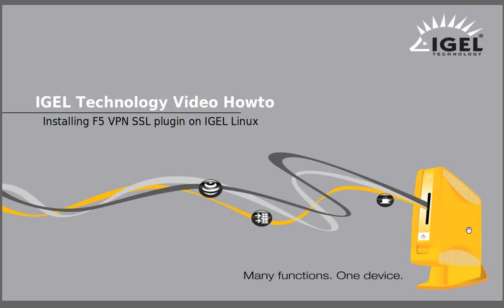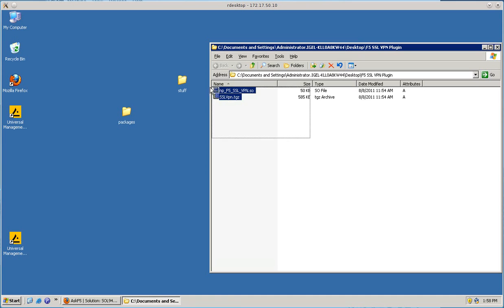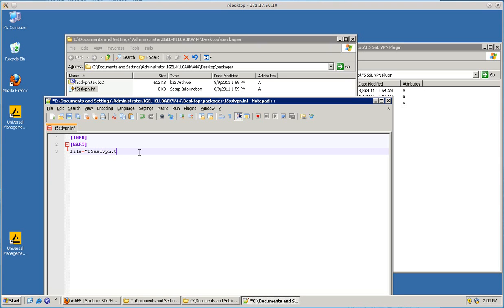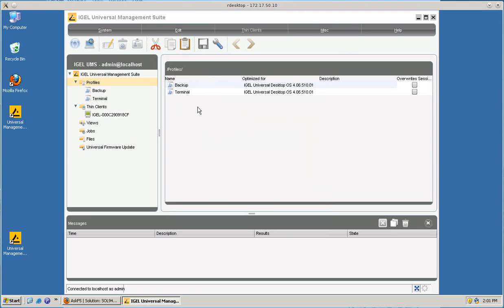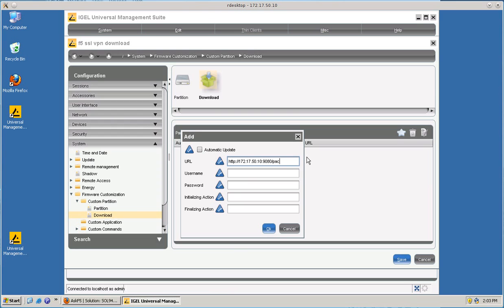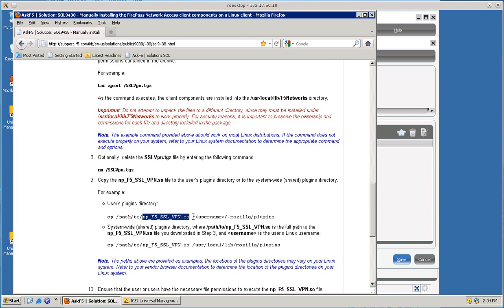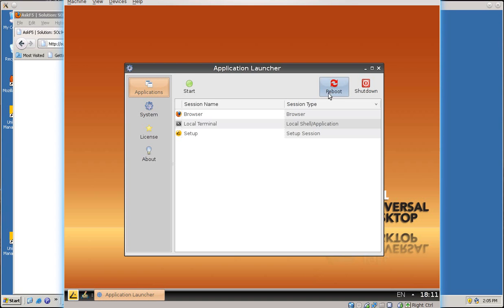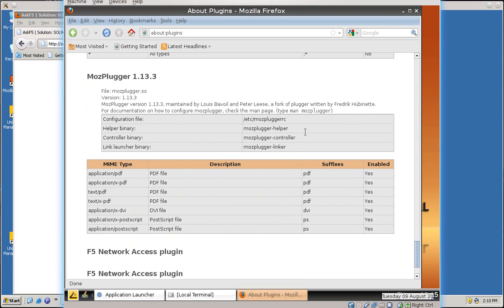IGEL Howto Video - Installing F5 SSL VPN plugin on IGEL Linux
A quick video showing how to use the IGEL UMS to install the F5 SSL VPN plugin on IGEL Linux thin clients.